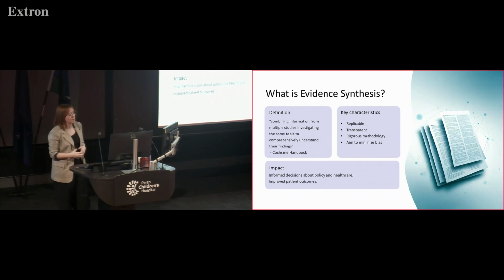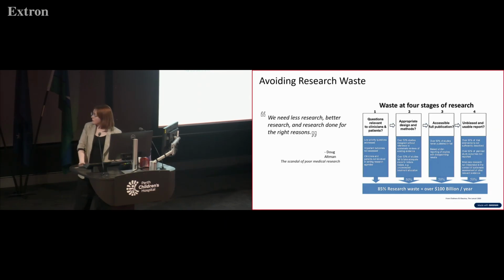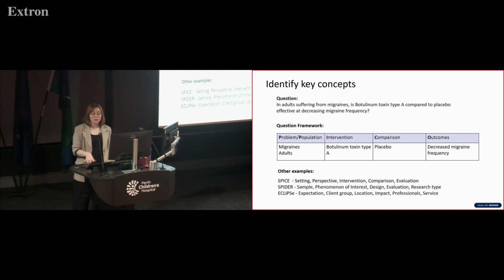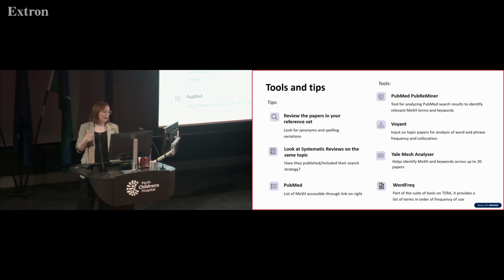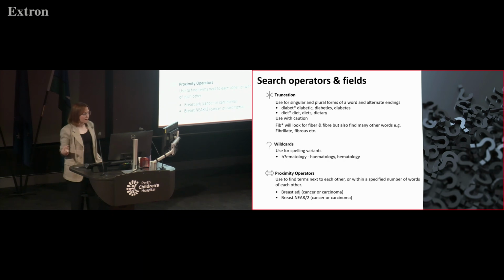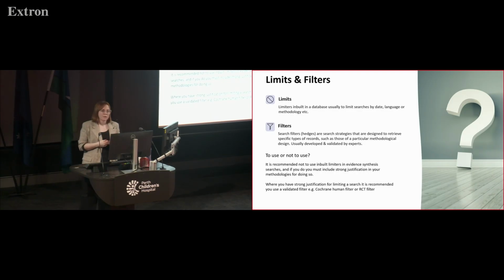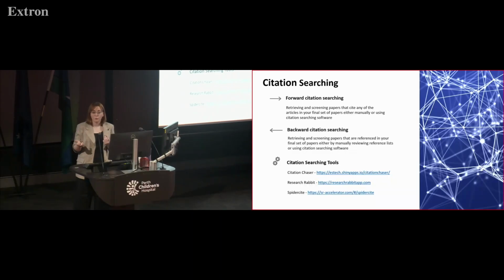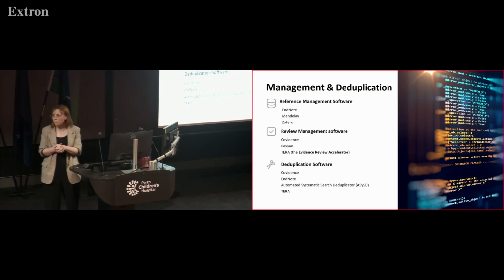Searching for literature to support evidence synthesis 15 May 2026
Research Skills Seminar Series, Research Education Program Department of Research, Child and Adolescent Health Service

Presented by: Sarah Halpin, Senior Librarian, East Metro and South Metro Health Services.

Synopsis: Enjoy the latest seminar from CAHS Research Education Program 2026 Research Skills Seminar Series.

Literature searches are an essential component of any project to appreciate past, current and future research directions. Learn from a senior librarian how to search for literature in an efficient yet comprehensive manner to support your evidence syntheses, from systematic reviews to rapid appraisals.

Comment: Your feedback on this presentation is welcome! Click to answer a simple survey or leave your feedback in the comments section below:

Discover: For more information about the CAHS Research Education Program visit our